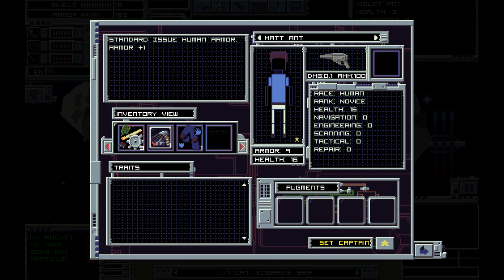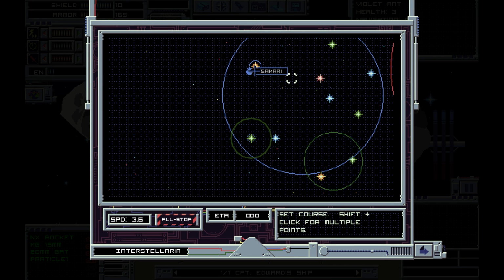Preview: Interstellaria [Space Sim/RPG] - Pre-Release Gameplay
This press preview copy was provided to me at no cost.